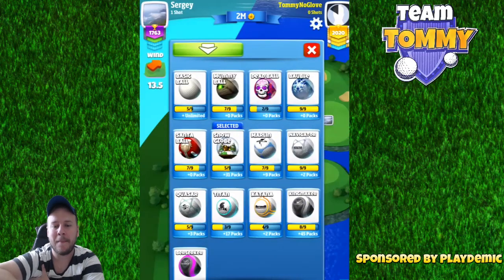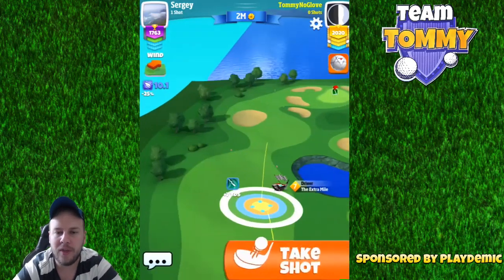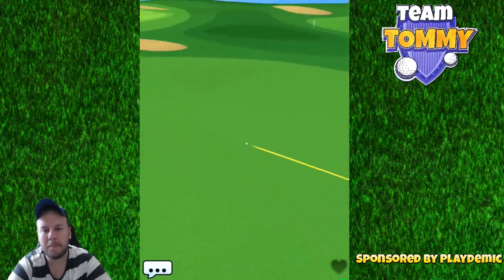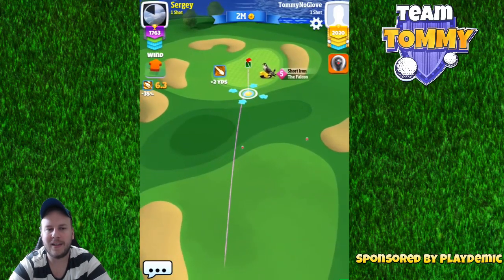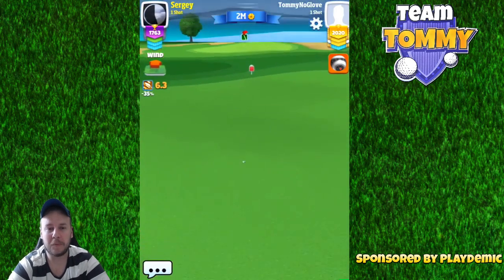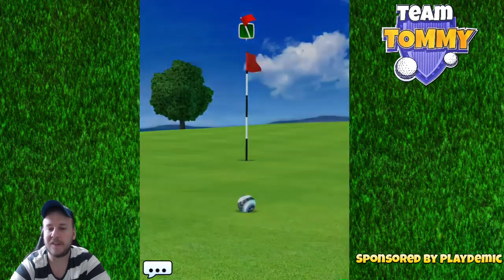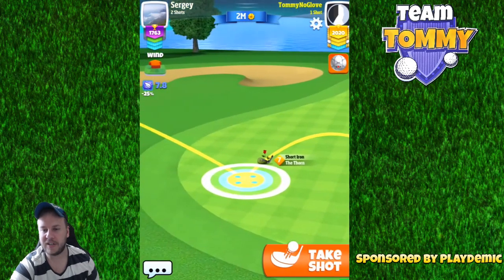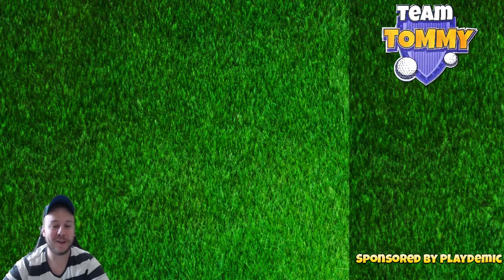Hole 8 - Par 4, Glenmonarch Estate - Platinum Resorts, Tour 9 - GUIDE/TUTORIAL, Golf Clash tips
This is Hole 8 - Par 4 of the Glenmonarch Estate in Tour 9, The Platinum Resorts Tour.